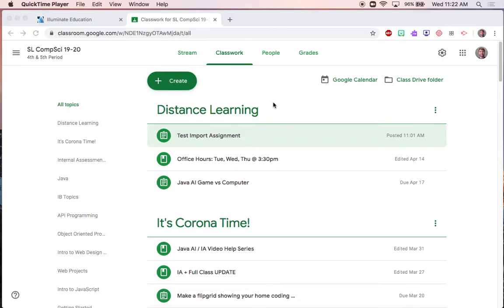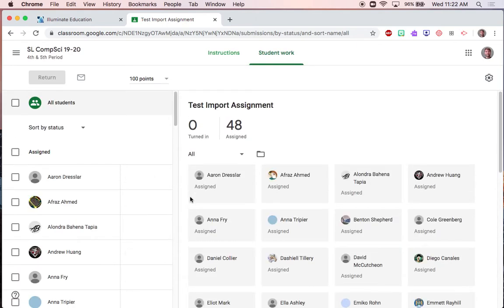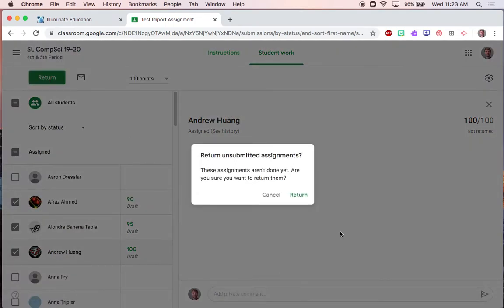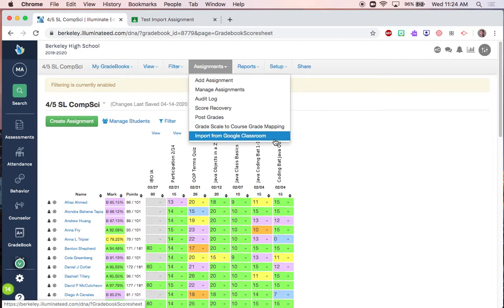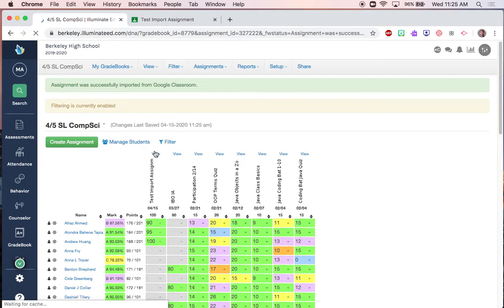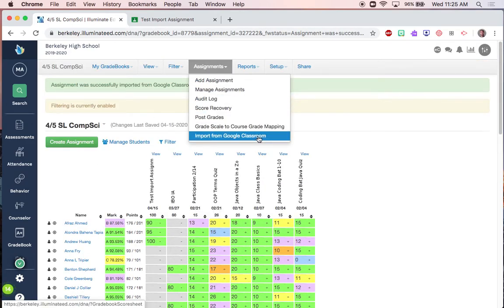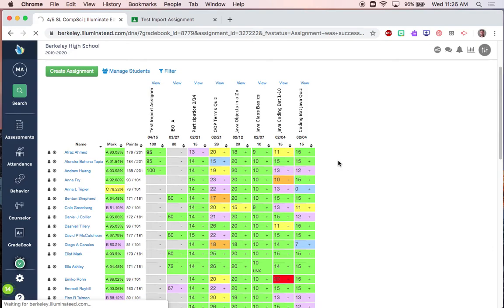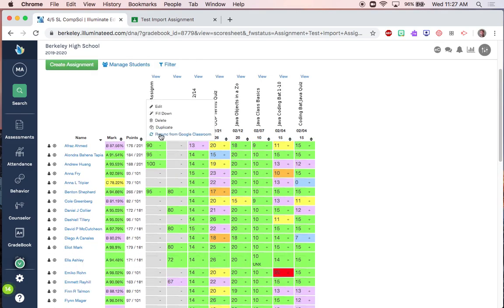Export from Google Classroom into Illuminate SIS